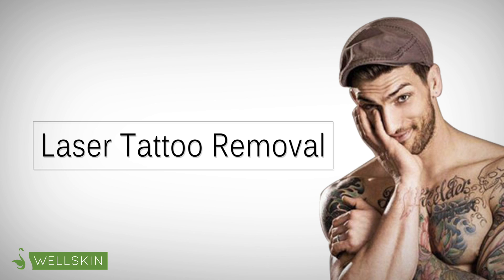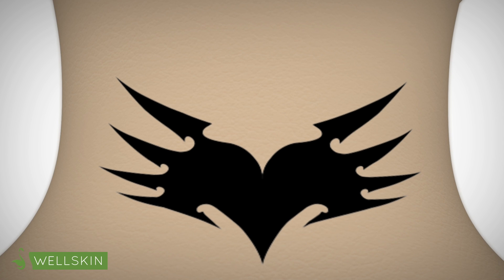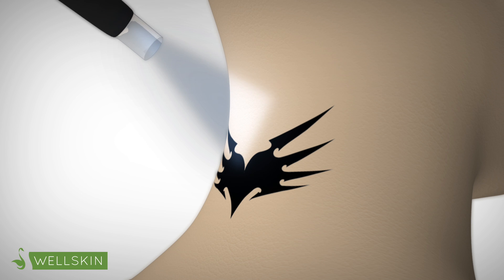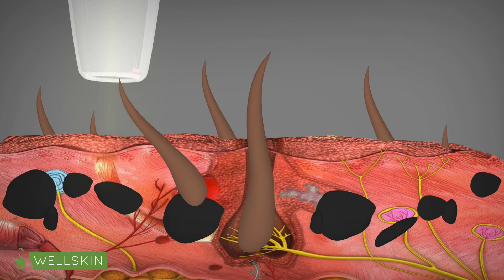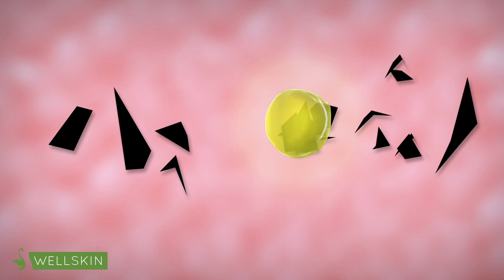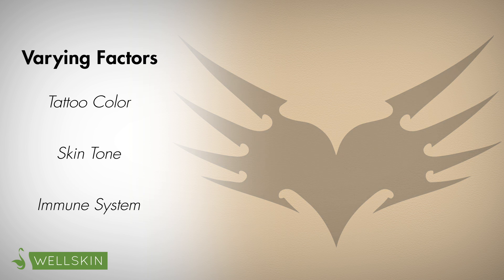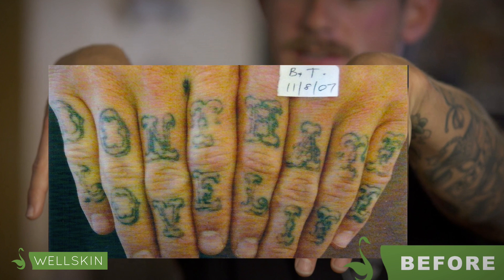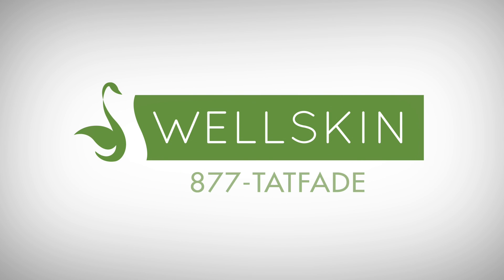How does laser tattoo removal work?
Check out what our actual people have to say about their tattoo removal experience and more from Wellskin